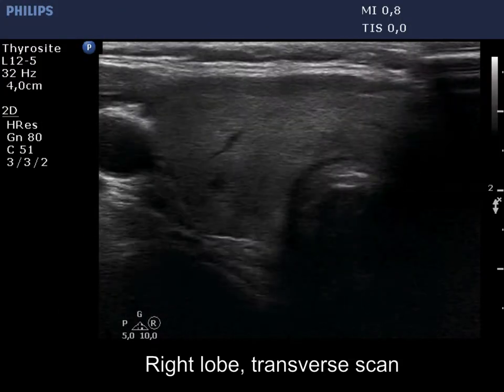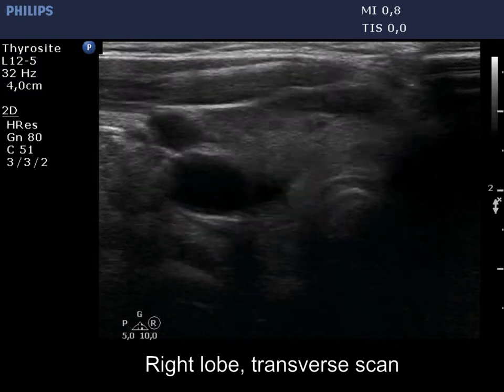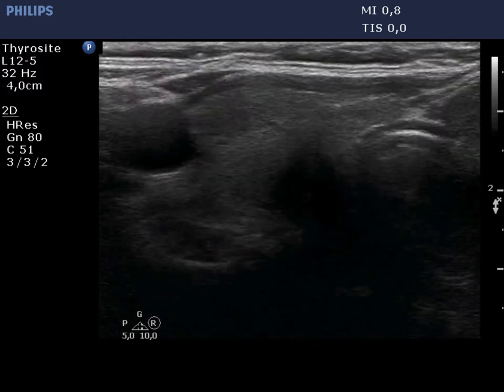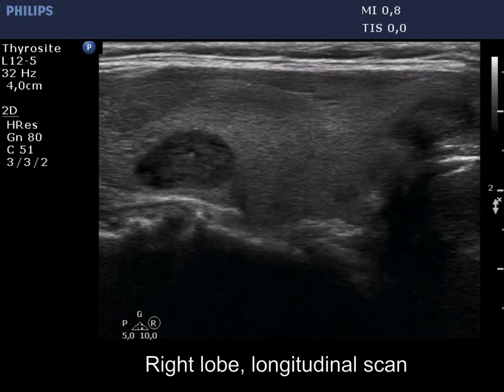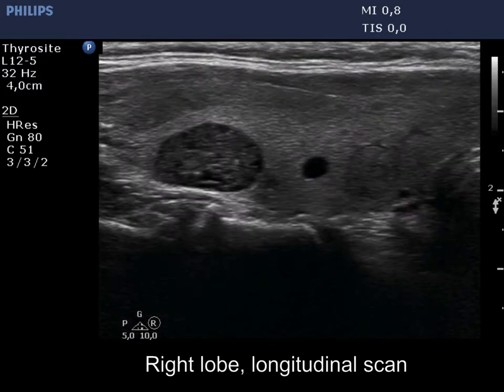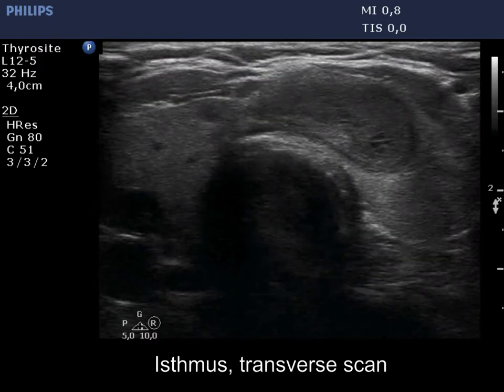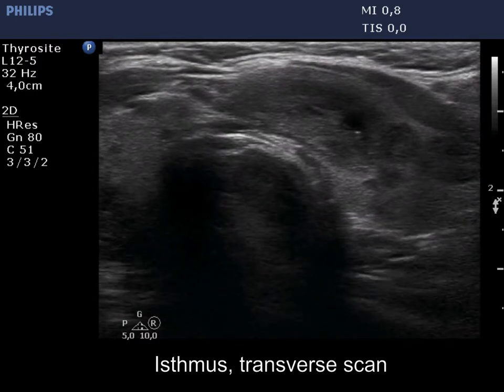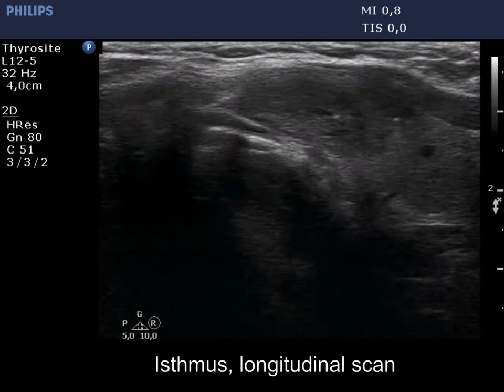100 consecutive patients with thyroid nodule - case 2